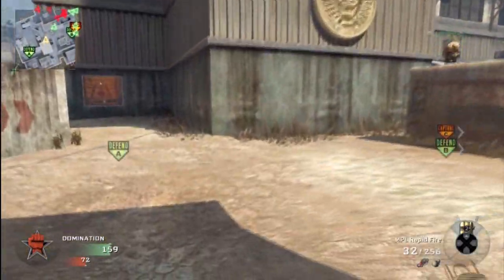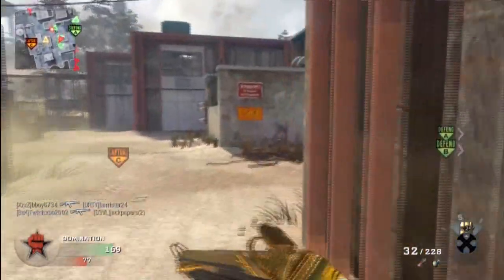Black Ops | Black Ops 2 Perks Talk | 40+ Kill Dom MPL (Gameplay/Commentary)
**Remember to watch in high definition!**

What's DRTY guys? Today I am continuing my Black Ops thoughts and opinion series where I talk about certain aspect of Black Ops 2 that I would love to see. I am talking about what I would love to see, hate to see and what needs to be changed in BO2 in terms of perks.